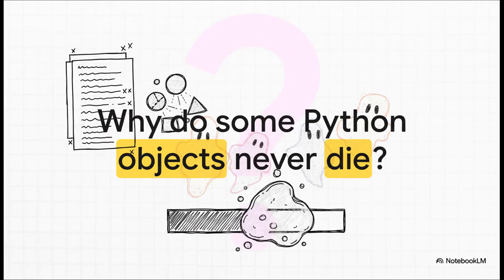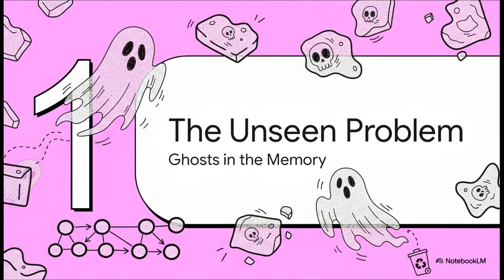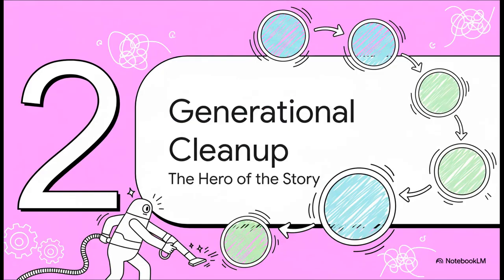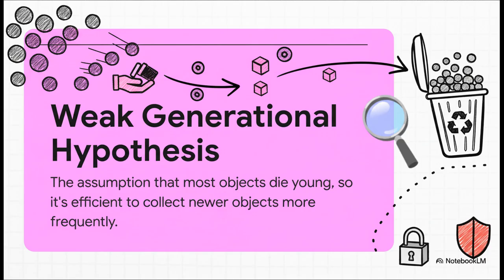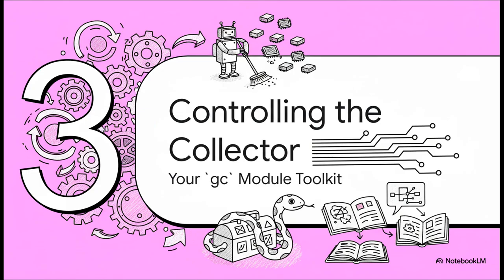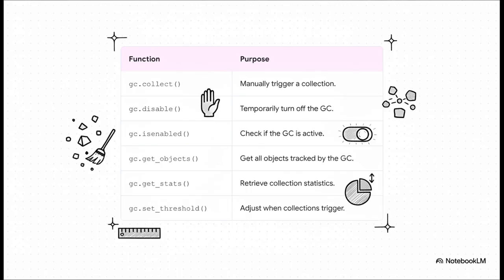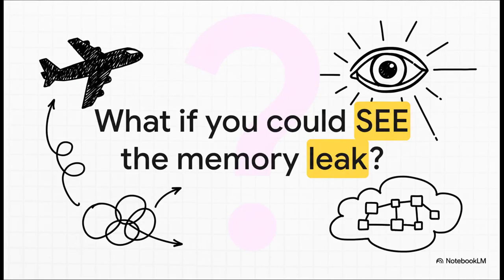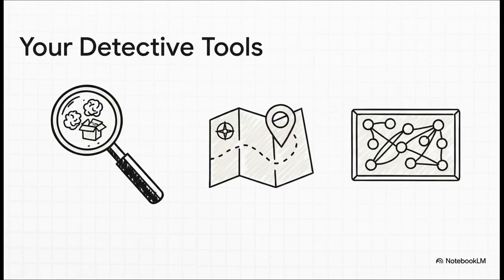Python s Silent Memory Cleaner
152 python